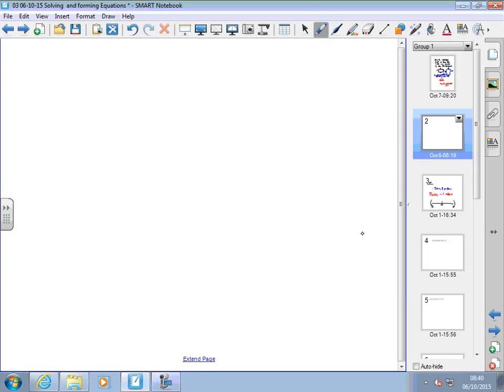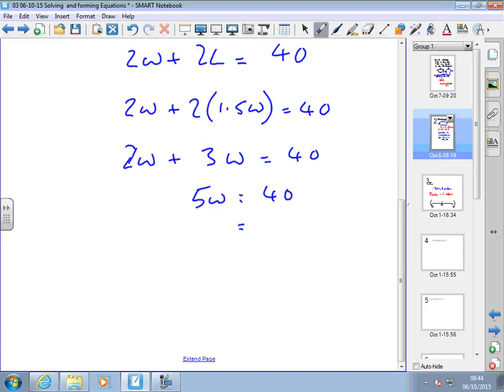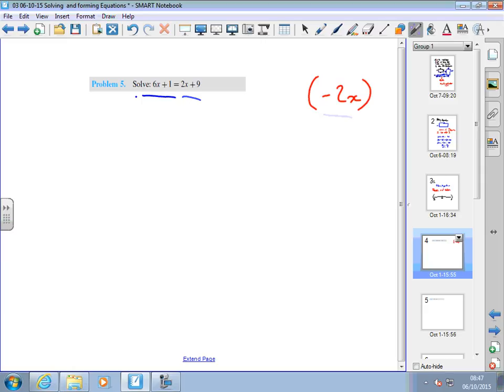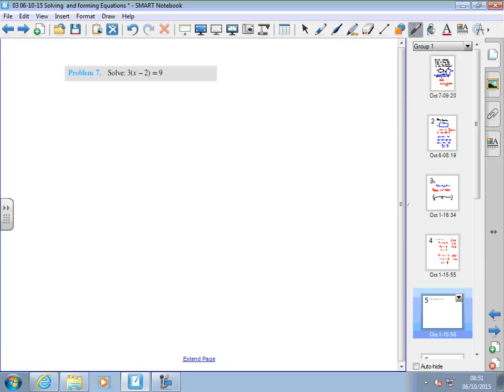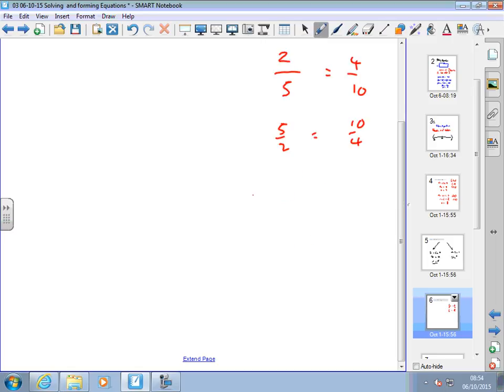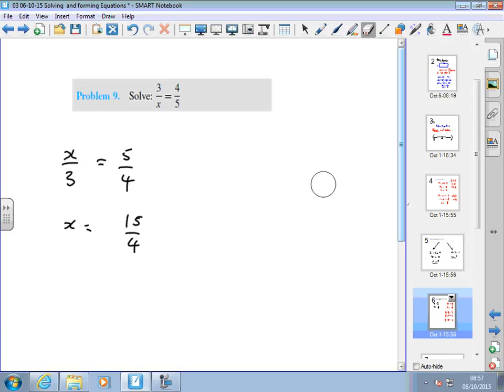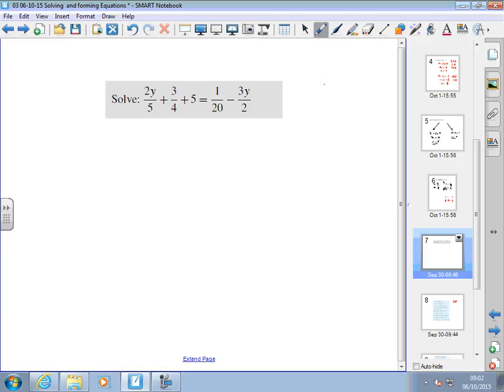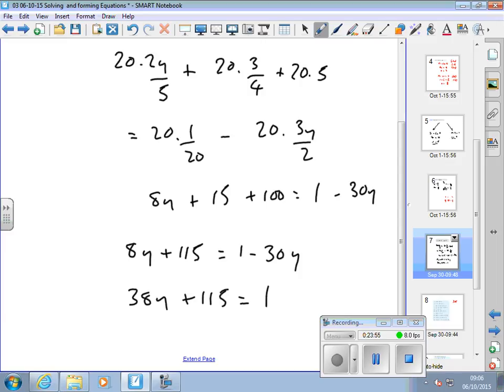Solving Equations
Description